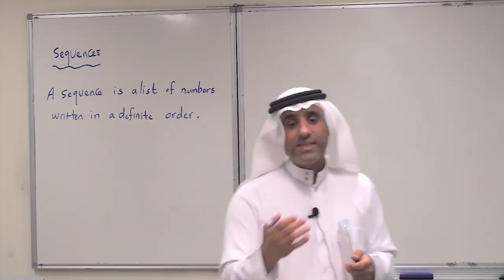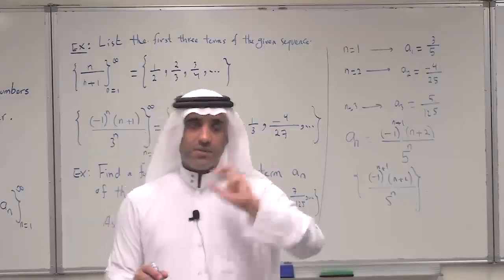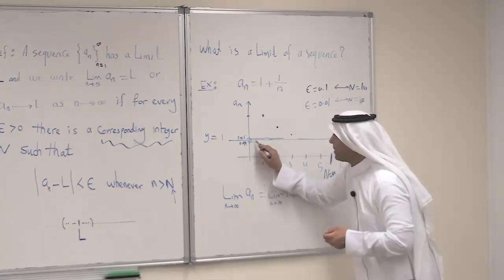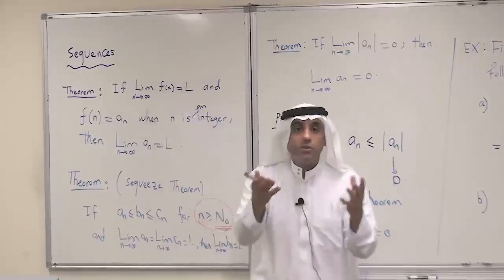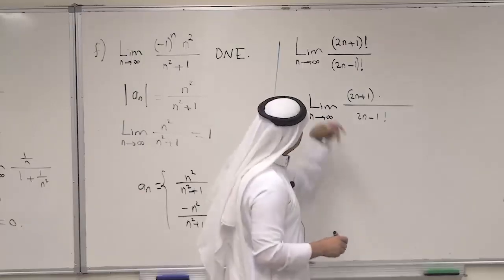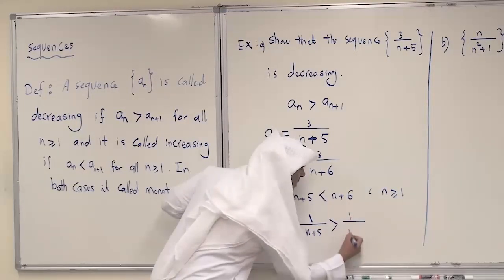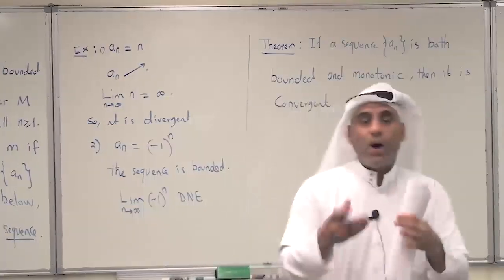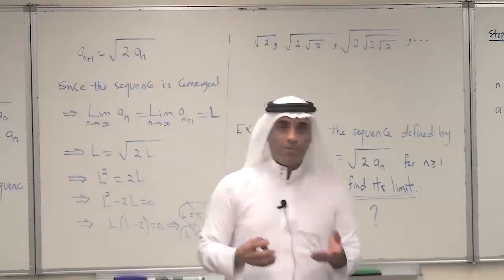Section 11.1 | Math 102 - KFUPM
Section 11.1:
Sequences | Math 102 (Calculus II) - KFUPM - Online Course

Part-1 00:00:15
(Definition of Limit of Sequence)
Part-2 00:32:52
(Calculating the limit of a Sequence)
Part-3 01:06:27
(Monotonic and Bounded sequence)

بالتوفيق..